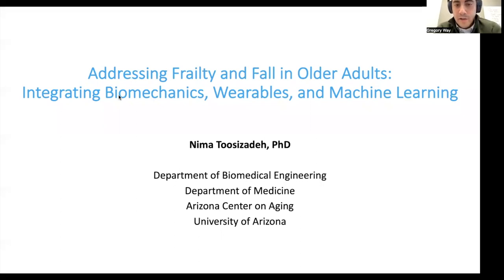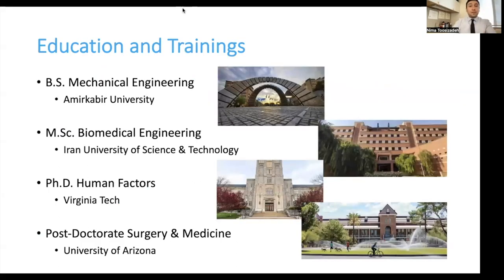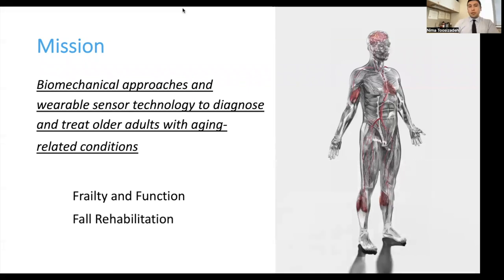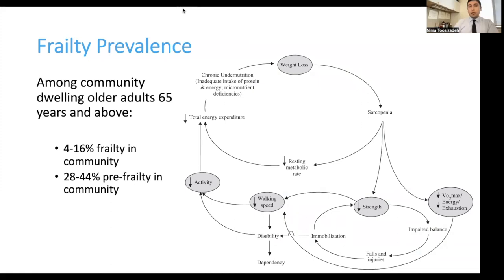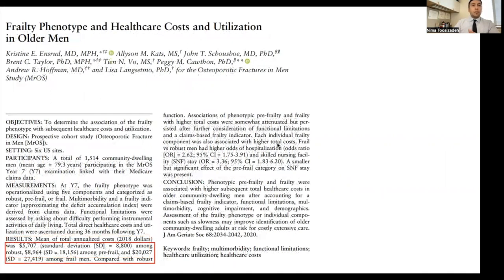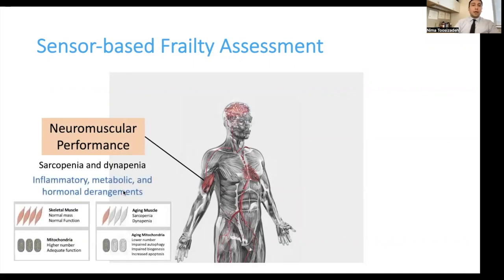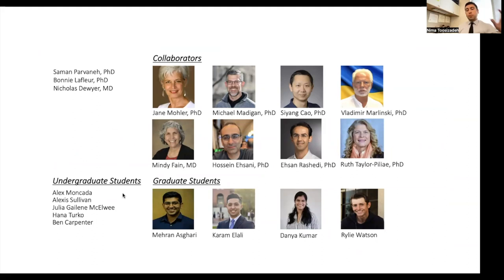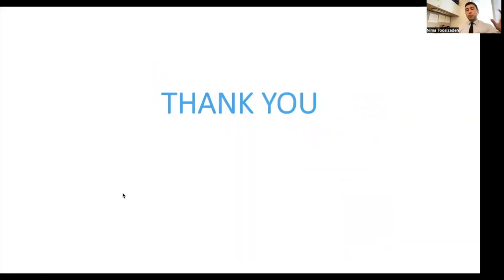Toosizadeh Seminar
Addressing Frailty and Fall in Older Adults: Integrating Biomechanics, Wearables, and Machine Learning

Nima Toosizadeh, PhD